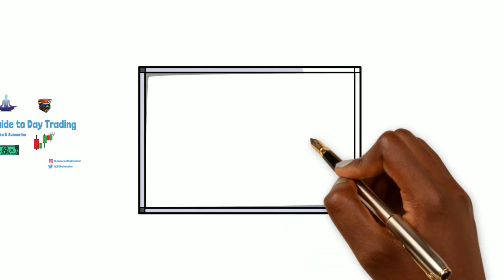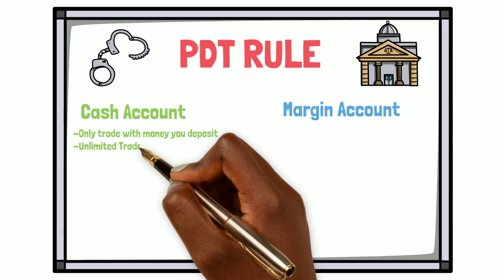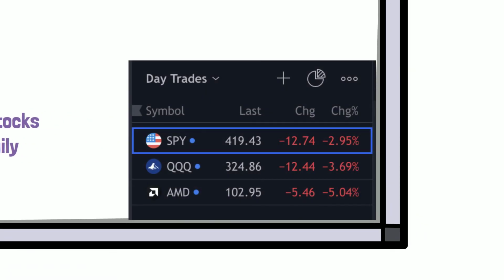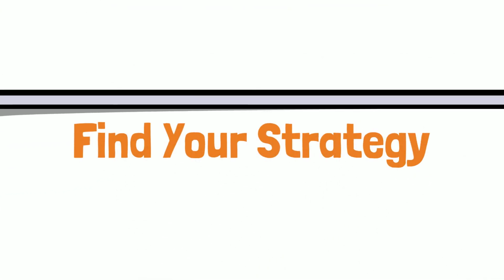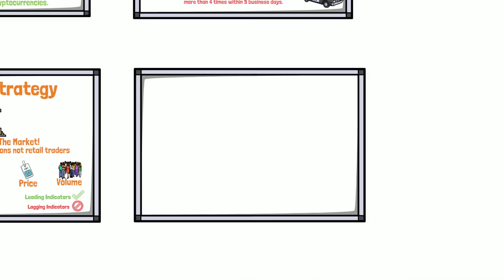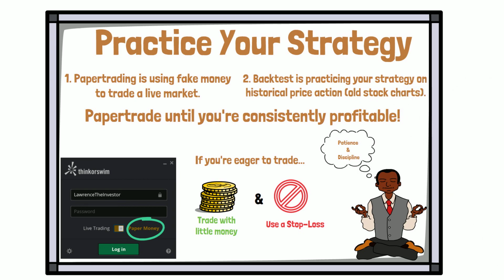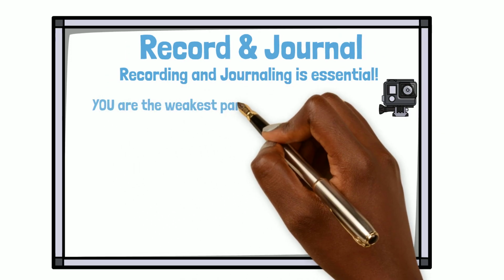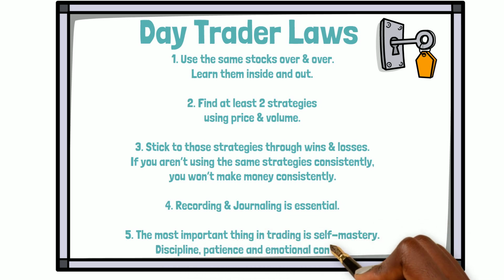Beginner's Guide to Day Trading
in this video, I talk about what you'll need to get started as a day trader. Hope this helps.
-Lawrence The Investor

(0:00) Intro
(0:15) Quick Overview
(0:30) Pick a Broker
(1:06) PDT Rule
(2:15) Watchlist
(3:36) Find your Strategy
(4:50) Practice your Strategy
(6:31) Record & Journal
(7:47) Day Trader Laws